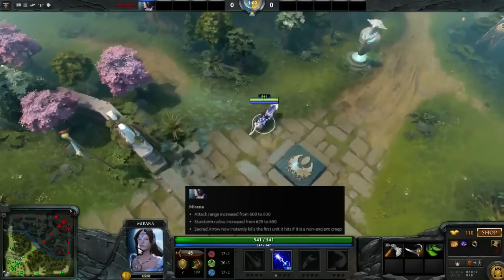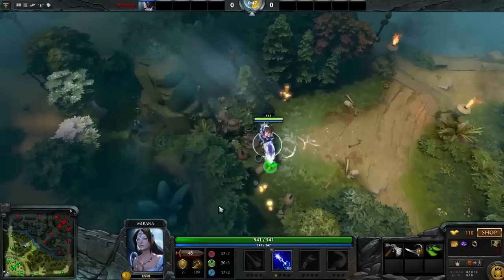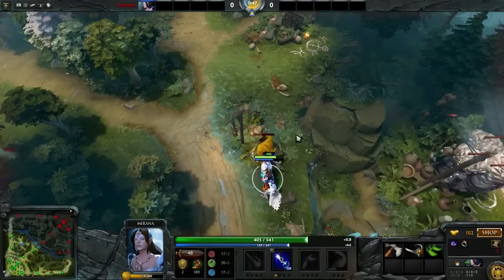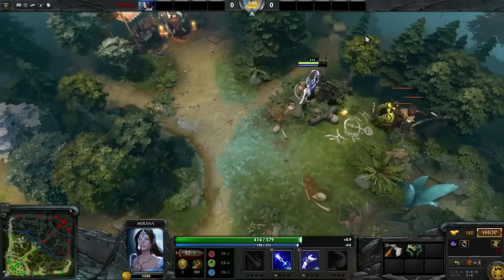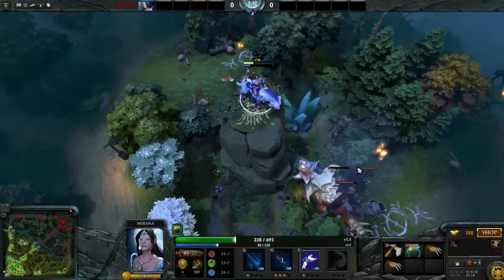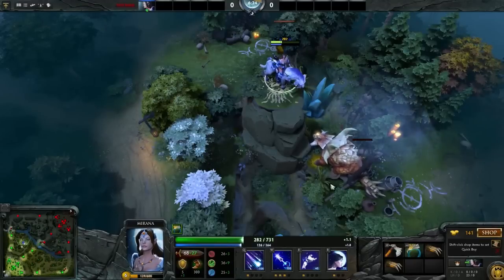6.86 Mirana Jungle Guide - Dota 2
On a scale of 1 to necro ancients how much do you love me?